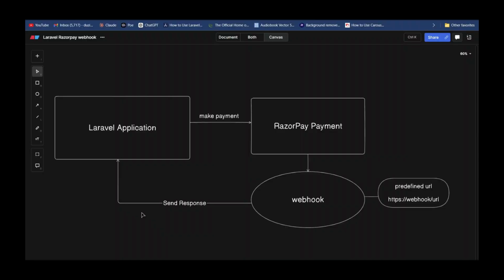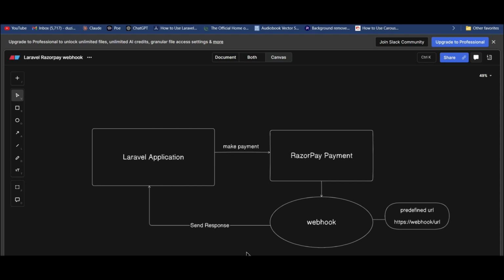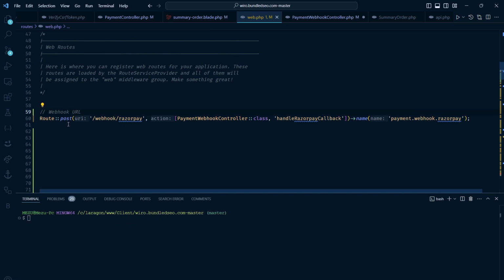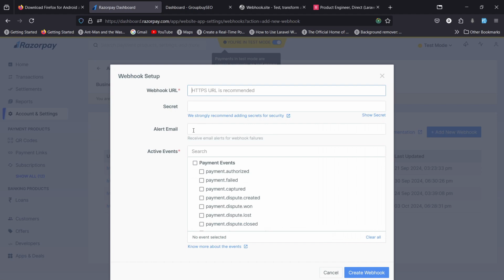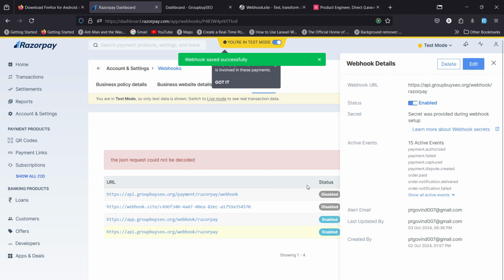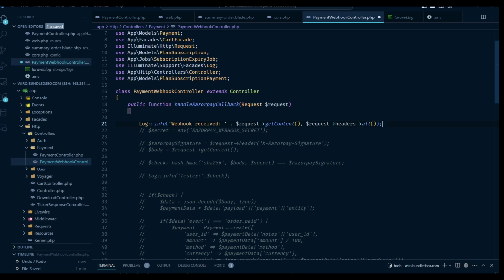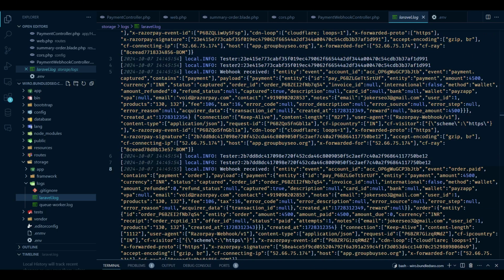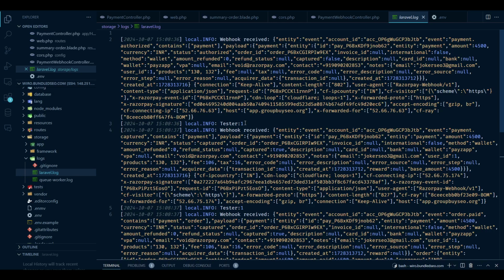Laravel with Razorpay Webhook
Learn how to integrate Razorpay webhooks with your Laravel application. This tutorial covers setting up Razorpay in Laravel, handling webhook events, and implementing secure payment processing. Perfect for developers looking to add robust payment functionality to their Laravel projects.